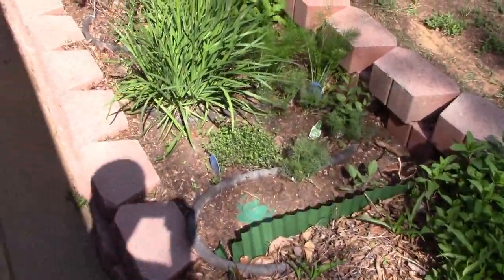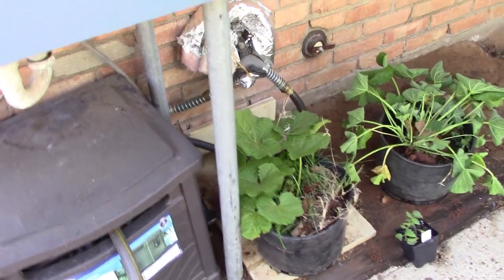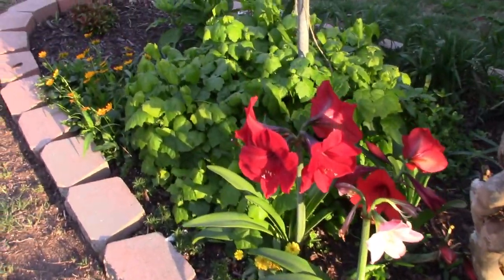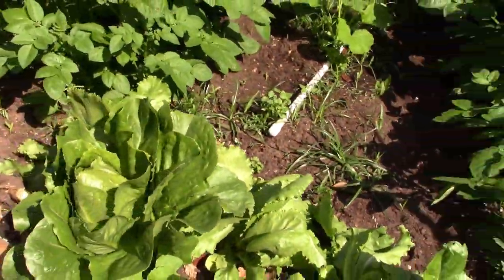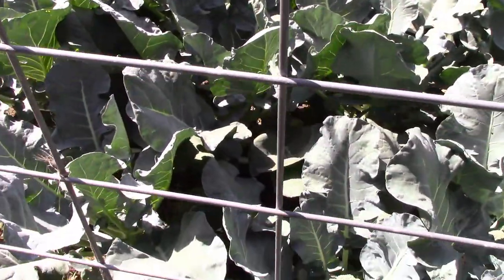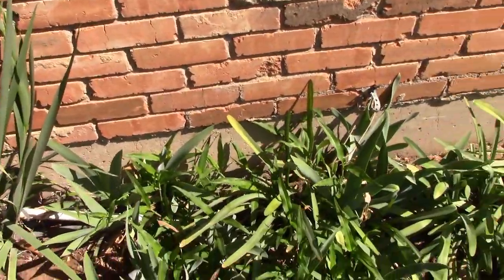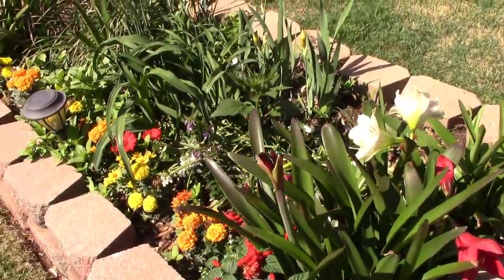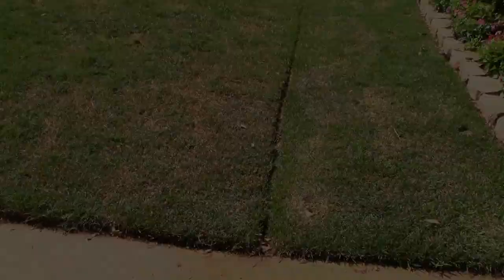April 2022 Garden Update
During this time of year there is a lot going on. All the desirable plants are growing fast, but that means all the weeds are growing faster. There is also plenty of produce to eat out of the vegetable garden. At's almost time to transition to the summer garden, as I harvest all the spring produce. Will be a lot of changes in the month of May, so stay tubed!